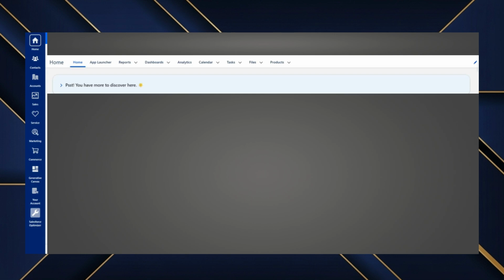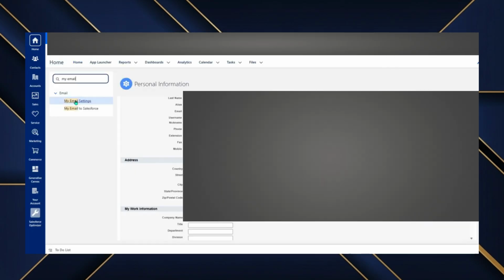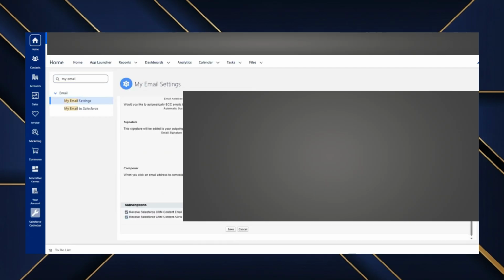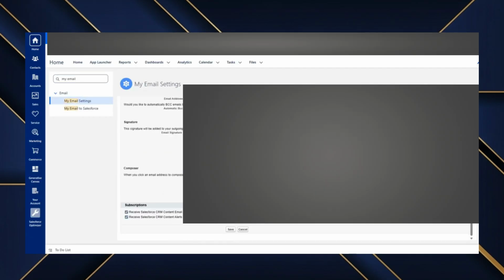How to Change the Salesforce Email Return Address Step by Step Beginner Tutorial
Learn how to easily change the email return address in Salesforce with this step-by-step tutorial. This guide will show you exactly where to go and what settings to adjust to ensure your Salesforce emails are sent with the correct 'From' or 'Reply-To' address, improving communication and professionalism. Perfect for administrators and users looking to customize their email delivery.